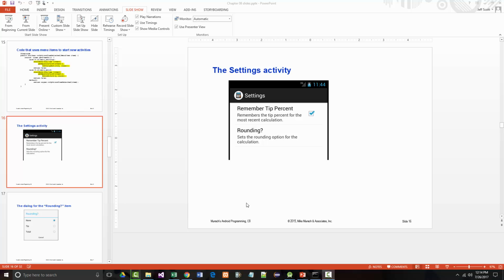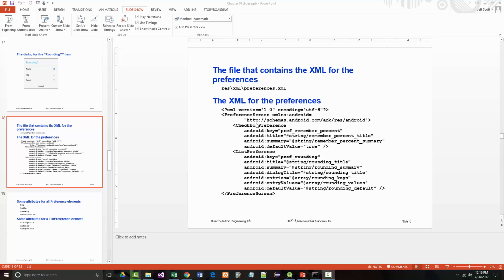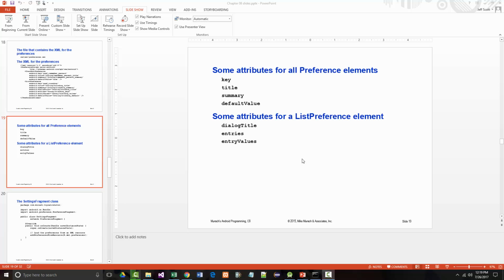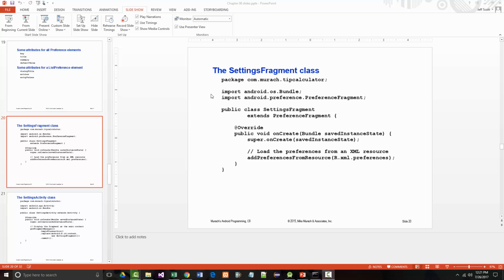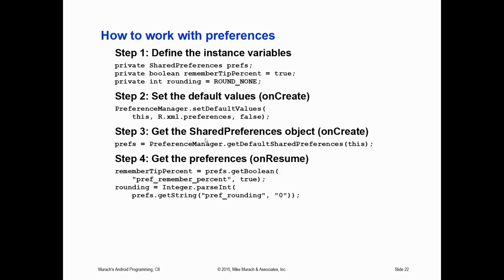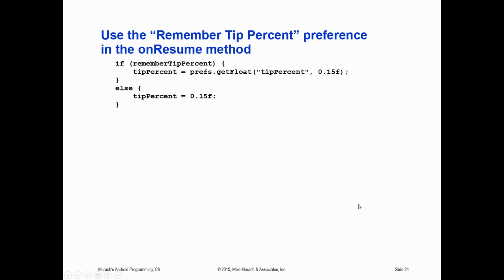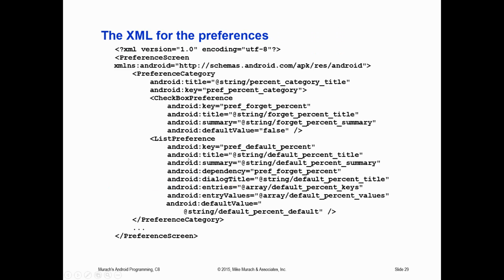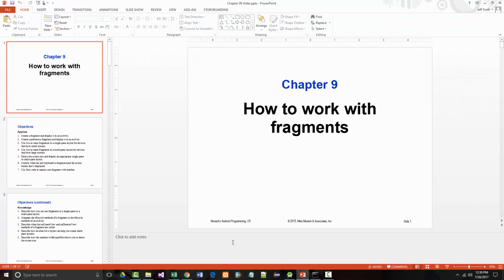AWD1112 - Android - Ch08 - PPTs - Part02